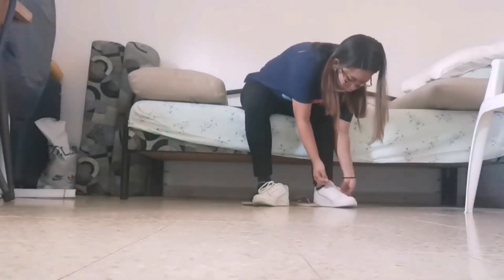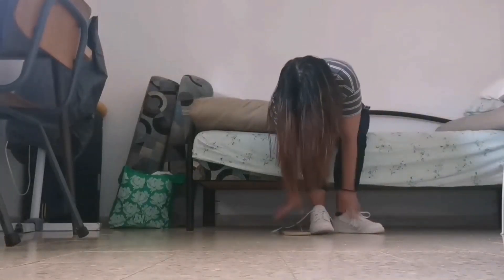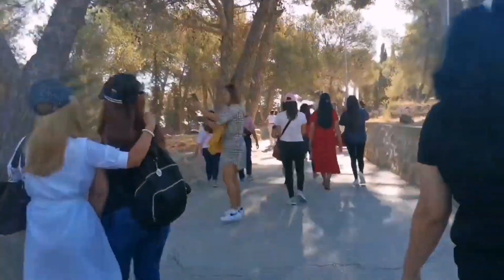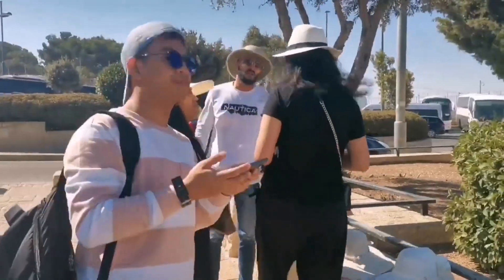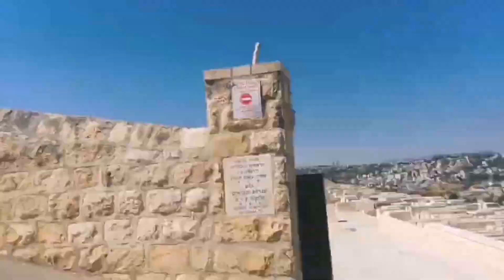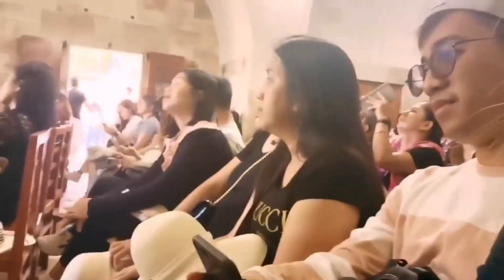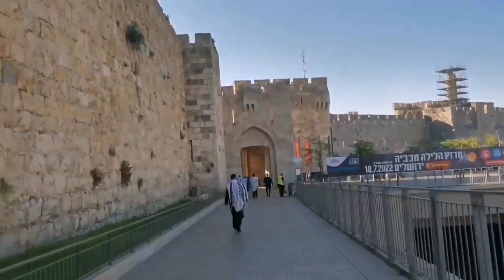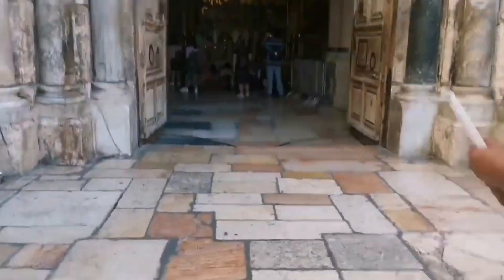TRIP TO J E R U S A L E M | Joyce A. 💕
Going to Jerusalem and visiting
Church of Holy Scriptures where you can find Jesus tomb.
Western Wall also known as the “Wailing Wall” or the “Kotel".